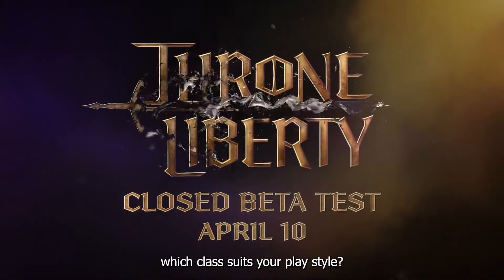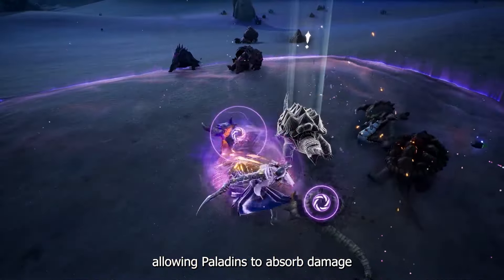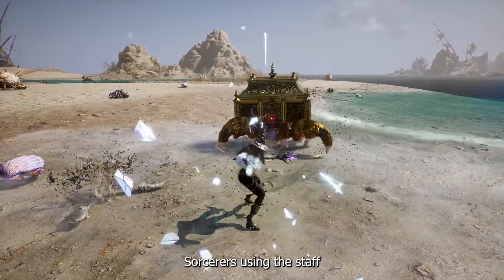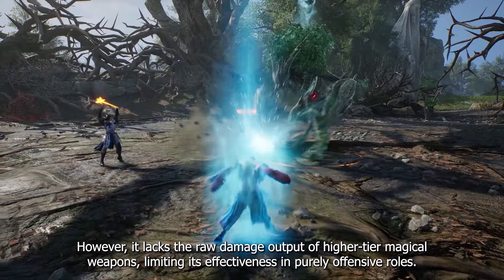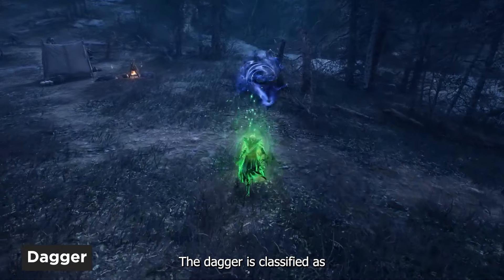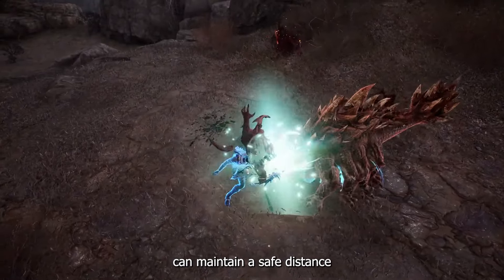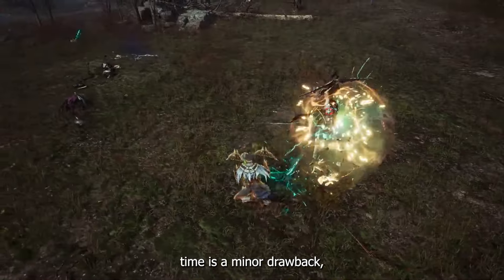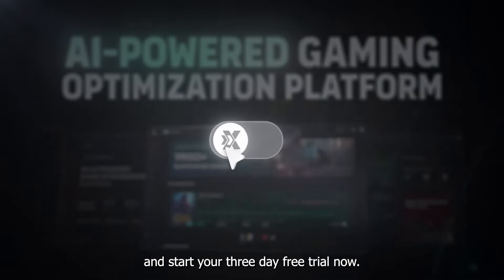Throne and Liberty Classes Guide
Check out the complete guide to Throne and Liberty classes ✅ Understand the main weapon categories and specializations in this MMORPG.

In this video, you will explore the guide to Throne and Liberty’s classes.

Discover everything from the devastating power of the Berserkers to the lethal precision of the Archers, the stealth of the Assassins, the vital support of the Healers, the destructive magic of the Sorcerers, and the unbreakable defense of the Tanks — all of which make up the classes in Throne and Liberty.

The classes in Throne and Liberty feature a weapon-based system that defines player abilities and combat roles.

This MMORPG offers flexibility, allowing players to switch between styles, combining PvE and PvP skills tailored to their play preferences.